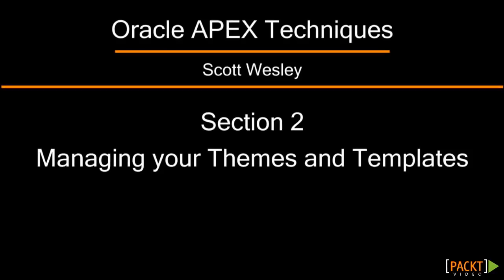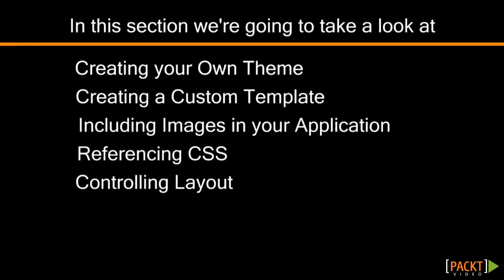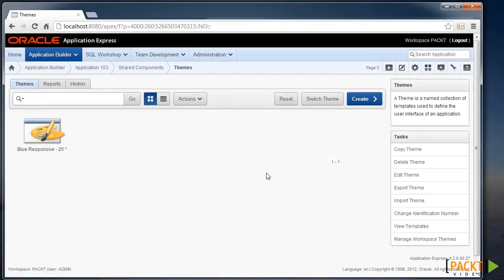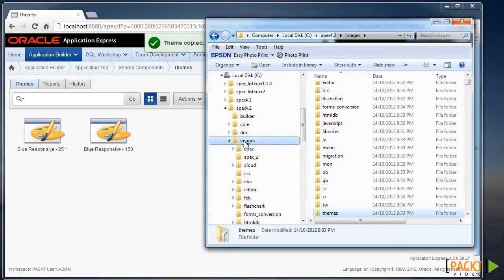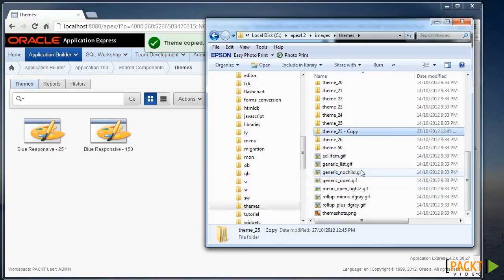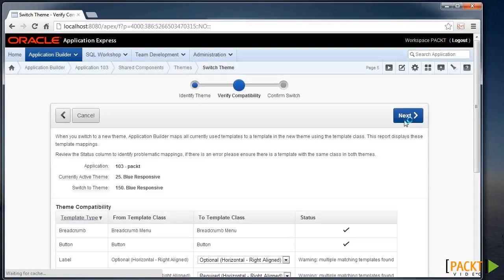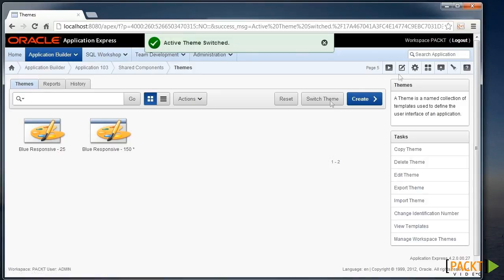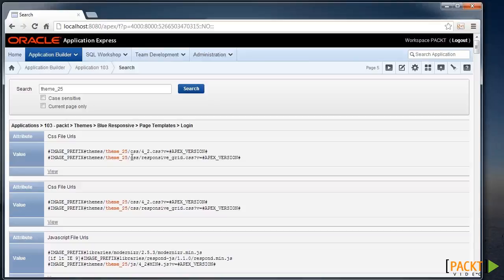Oracle APEX - Creating Your Own Theme